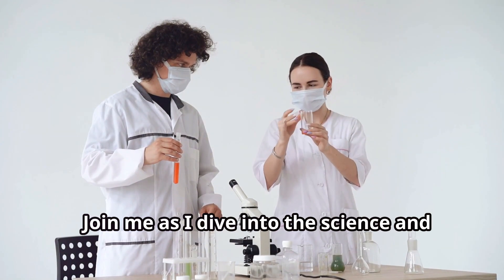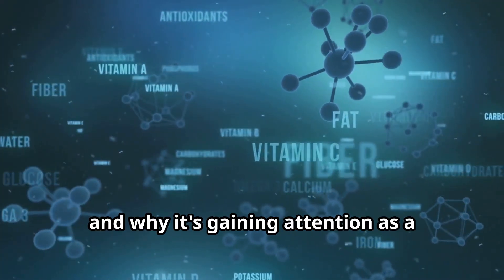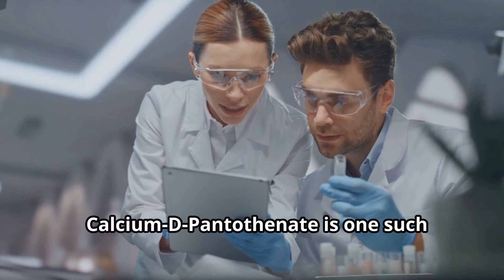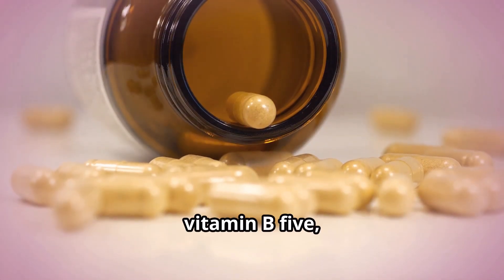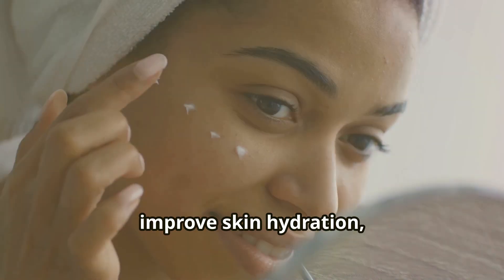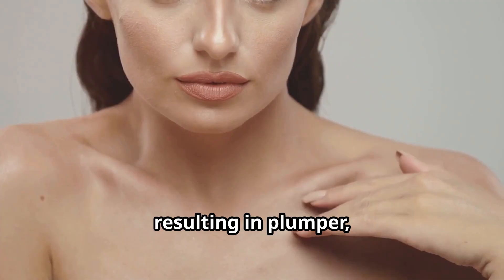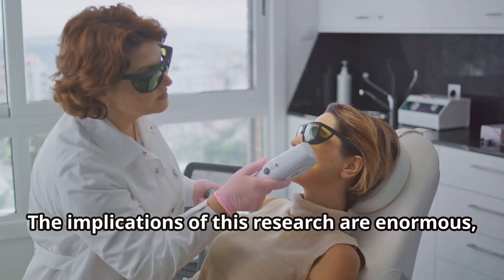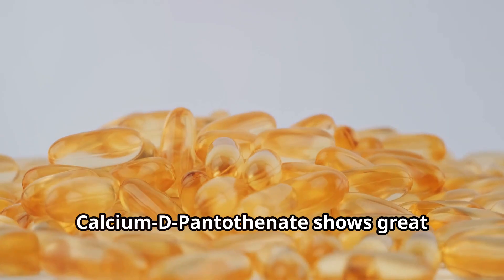The NEW Fountain of Youth? Calcium-D-Pantothenate Explained! [2024]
Discover the secrets of Calcium-D-Pantothenate in our latest video, "The NEW Fountain of Youth? Calcium-D-Pantothenate Explained! [2024]." Dive into the science behind this remarkable compound and learn why it's being hailed as a potential game-changer in the quest for youthful vitality and longevity.

In this video, we explore:
- What Calcium-D-Pantothenate is and its role in the body.
- The potential health benefits associated with this powerful nutrient.
- How it can contribute to skin health, energy levels, and overall well-being.
- Expert insights and the latest research findings from 2024 that highlight its significance.

Join us as we unpack the myths and truths surrounding Calcium-D-Pantothenate, providing you with all the information you need to understand its impact on your health.